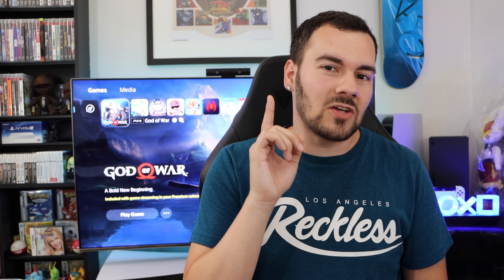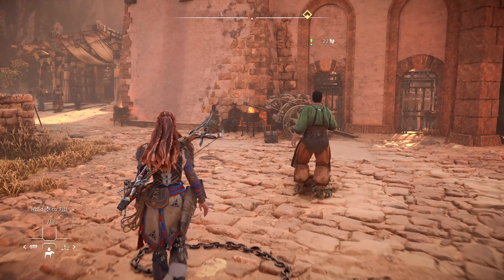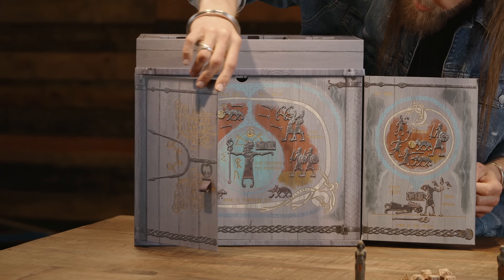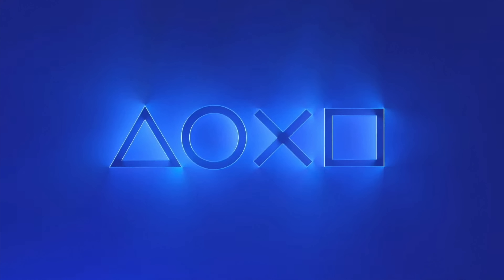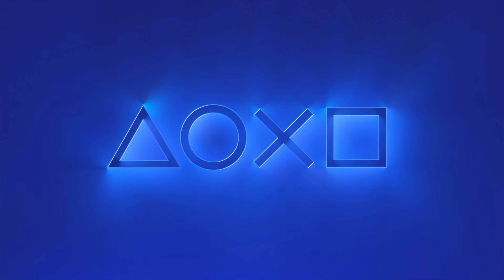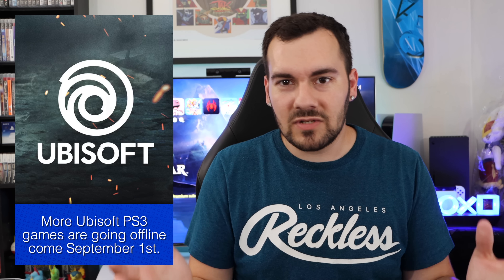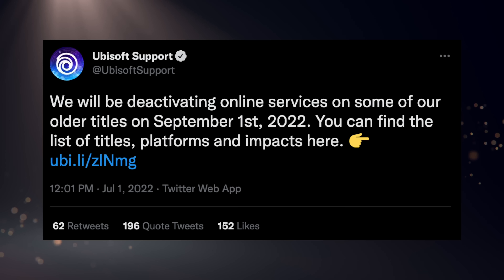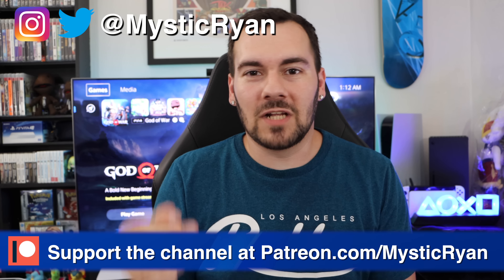RUMOR: PlayStation Event In August? | Sony Gets Serious About Classics Emulation. - [LTPS #525]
Well this week the Internet got what it finally wanted: A 'God of War Ragnarok' release date. We got that, and details on the collector's editions! Exciting times are upon us friends. But that's not all, we also a patch for Horizon, a PS5 firmware, a Forspoken delay, some patents about emulation, AND a rumor about a PlayStation event that makes sense. I know, it came as a shock to me too. But sometimes these things happen. And sometimes, we talk about them over 500 weeks in a row. Weird.

► PS5 Compatible SSD’s and Heatsinks:

► My YouTube Equipment, Gaming Accessories, and Recommendations:

Albert colomb
Ali Almutawa
Angelo Sparacio
Anthony Gallagher
Austin Becker
Austin Post
Ben Lindey
Bohdan Koshyrets
Brian
Brian Burton
Carlito J. Hoogdorp
cfreddykrueger
Claudio Sepúlveda Huerta
Cody Messick
Colton Tompkins
Connor Cole
Crispin
curryking3
da_Heino
David Lin
David Pacheco
David Woody
Dean Jonathan Neal
Drew Purdin¥
Elizabeth Gonzalez
EliteSlayerPaul
Enes Bulut
Eric Ruelle
Gabriel Guevara
Gustav Christiansen
Isaiah Hooks
jacob
Jafet Dolande
Jamie Johnson
Jarryd Howard
Jason Moore
JediAray
Jip van der Kramer
John Covey
Jon Sturtz
Jonathan Serrano
Karawettu
Kyle Kelm
Kyle Sanderson
lauzoff
Mark Sean Roocroft
Martin Nachev
Mashud Mohammed
Matt Plews
Matt Walker
Max Well Fed
Michael Tisdale
Michael Wallace
mike durocher
Moises
Nahuel Sacchetti
Nyved89
oramad
Paul Romano
Penny Parker
Perfect_Organism
PHILIP NATHANIEL GO
Philip Ricketts
Quentin Price
Rashid NHM
Rebekah
Rob O’Donell
Sam Brown
Santiago Macho-Vidal
sean nilsen
Skip Jordan
Skull King
Soliveski
spencer sorensen
Steff Thomas
Sven Mueller
Tim Woods
Tyler Haydt
Tyler Moon
Tyler Unger
unbound23x
Vinny Sivaraman
Wheels87
William O’Carroll
Will Clements
znk3r

TIMESTAMPS:
0:00 - Intro & PS Plus Reminder
0:28 - PS5 Firmware Fixes A Problem
2:03 - Some TV And Movie Purchases Going Away
3:39 - Horizon's New 40Hz Mode Is Here
5:19 - God Of War Ragnarok's Release Date
6:05 - Pre-Order & Collector's Editions For God Of War
9:10 - Social Media Frenzy For God Of War
10:22 - Forspoken Delayed To Next Year
11:39 - PSA: Download Matrix Awakens On PS5
12:33 - RUMOR: PlayStation Event Next Month?
16:09 - New Sony Patent For Updating Legacy Code
20:32 - Sony Hiring For 'Classics' Engineer
23:39 - Sucker Punch Says No Sly Cooper Or inFamous
25:57 - More PS3 Games Going Offline
27:00 - Sony Will Have Small Presence At TGS
27:51 - E3 Back For 2023
29:40 - Let's Talk Plus
30:05 - Housekeeping